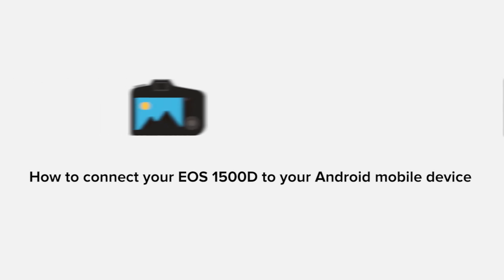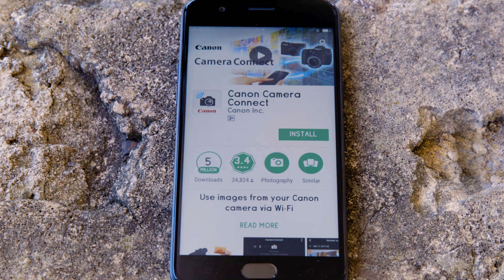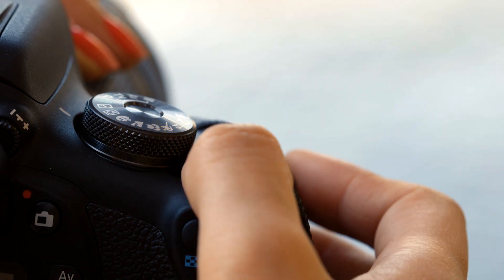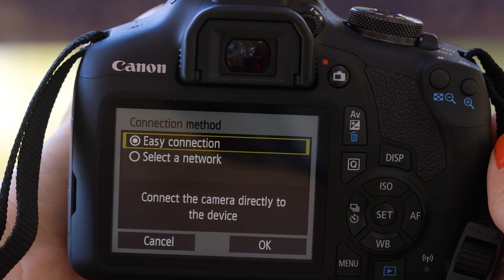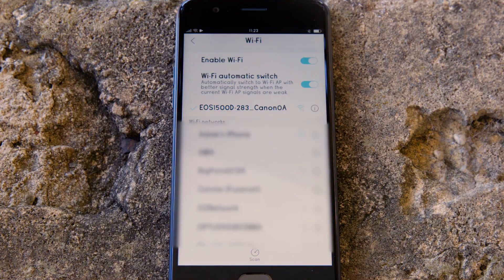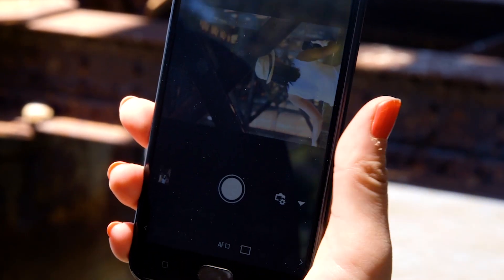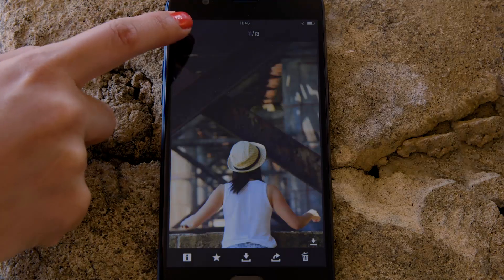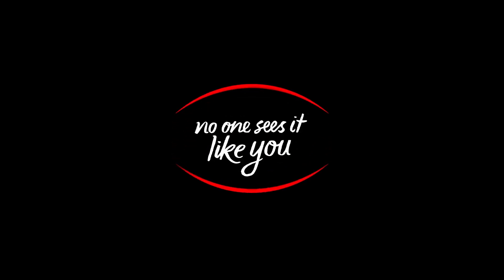Connect your Canon EOS 1500D to your Android phone via Wi-Fi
Learn how to connect your Canon EOS 1500D to your android mobile device with our Camera Connect app via wifi.

Camera Connect App will unlock great features allowing you to:
1). Download your photos from your camera to your phone for easy sharing.
2). Use your phone or tablet as a remote control for your camera.